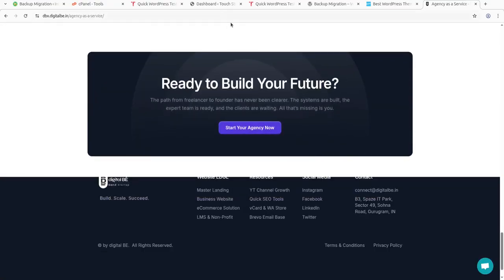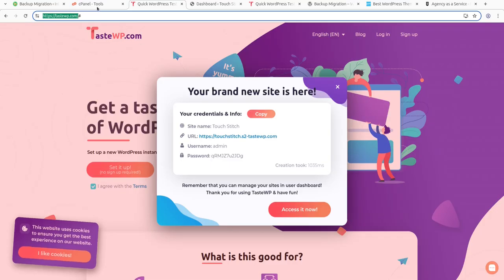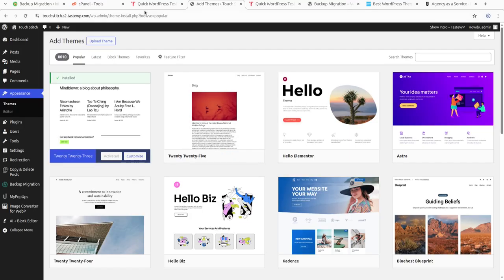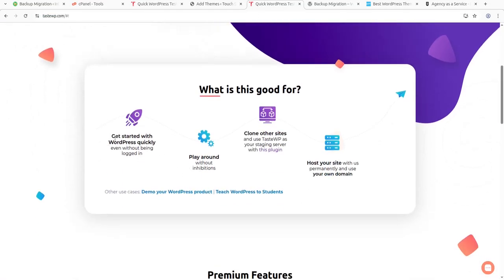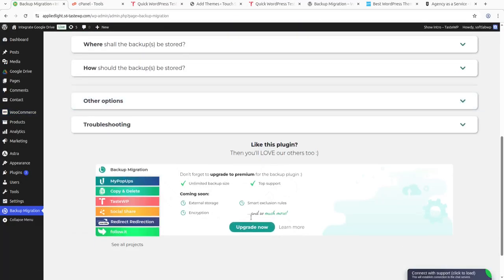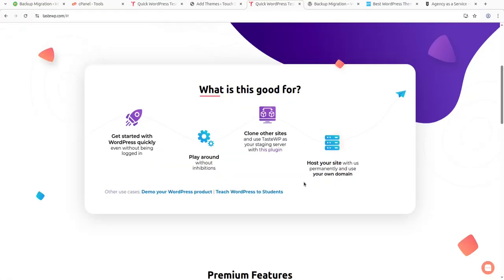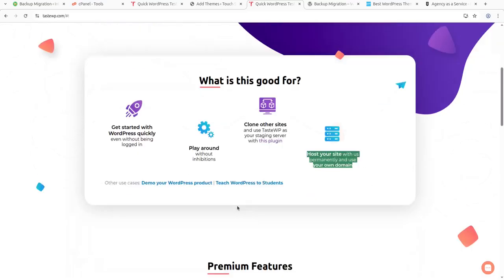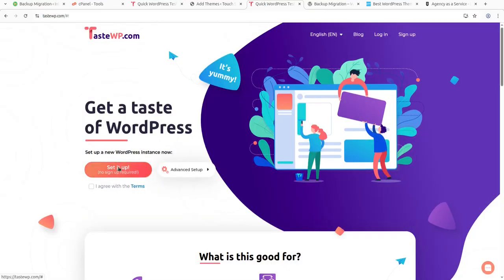Instant WordPress Testing Site in 1 Click – No Installation Needed! (TasteWP Review)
TasteWP lets you **spin up a fully functional WordPress test site in seconds** — completely free and no login required.

In this video, discover why thousands of developers, plugin/theme creators, and WordPress users rely on TasteWP:

- **Instant setup** — Create a fresh WordPress instance with just one click (or a simple URL tweak)
- **Zero risk testing** — Safely experiment with plugins, themes, code snippets, or updates without touching your live site
- **Pre-install anything** — Add plugins/themes automatically via URL parameters or custom templates
- **Chrome extension & magic bookmarklet** — Launch test sites directly from the official WordPress.org repository in seconds
- **Perfect for demos** — Generate shareable one-click demo links for clients or users (great for plugin developers!)
- **No setup hassle** — Forget local installs, servers, databases — everything runs in the cloud, fast and hassle-free
- **Quick delete & auto-expiry** — Sites vanish when you're done (with longer lifetime for logged-in users)

Whether you're troubleshooting, comparing plugins, building client previews, or just exploring WordPress — TasteWP saves hours of setup time every single week.

Watch to see it in action and learn pro tips to supercharge your WordPress workflow! 🚀